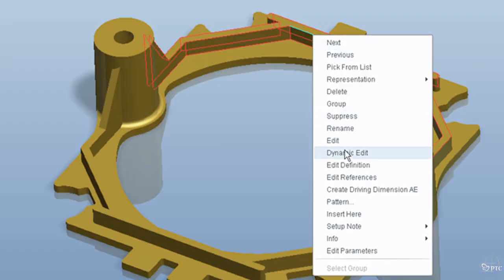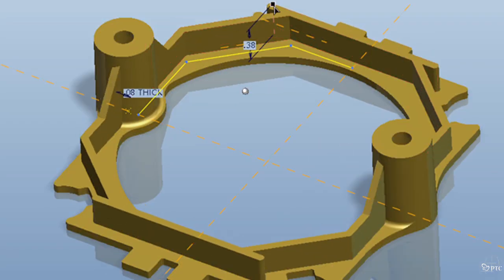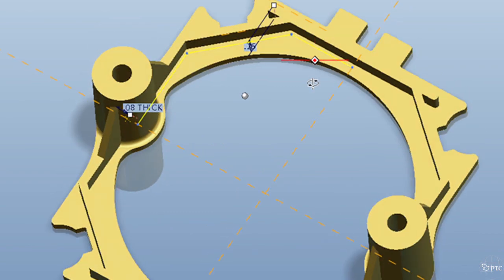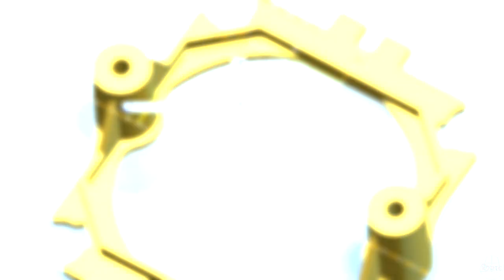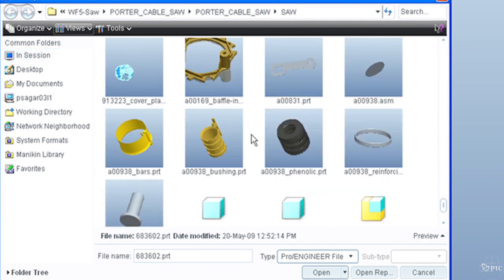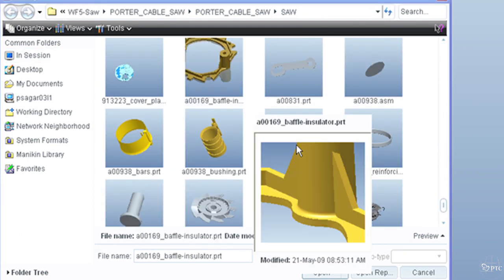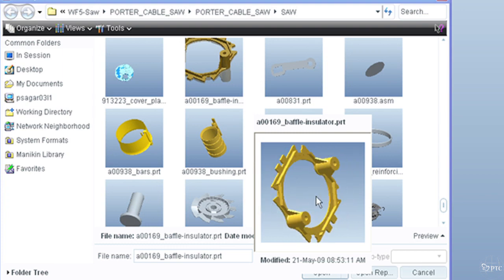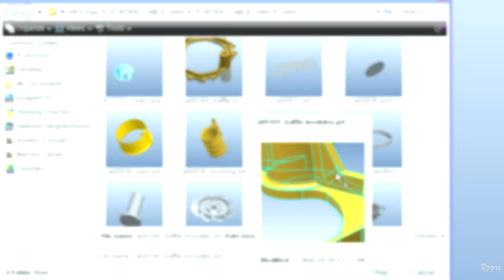Pro/ENGINEER Wildfire 5.0 Best Release So Far - PTC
Customers review Pro/ENGINEER Wildfire 5.0 and rave about new functionality, ease of use and productivity gains.